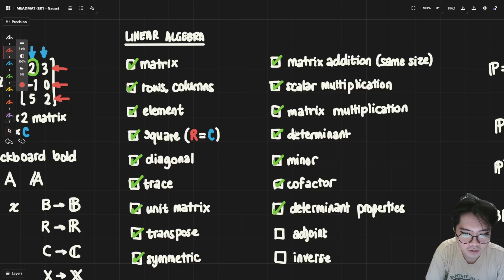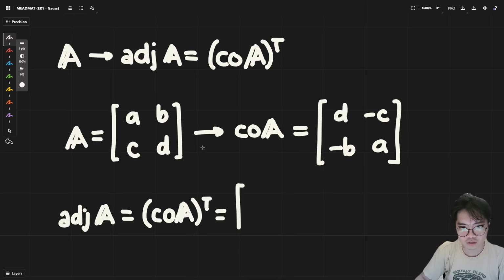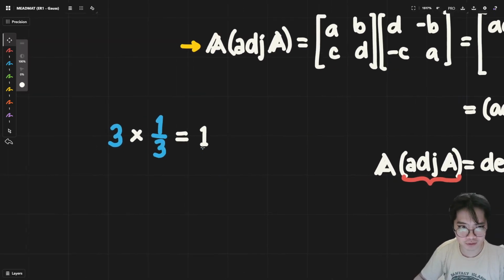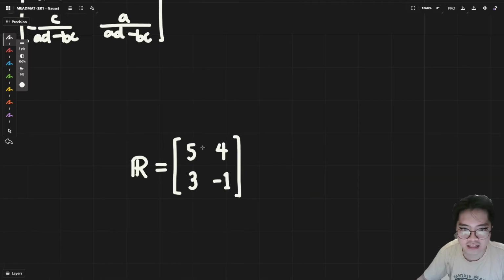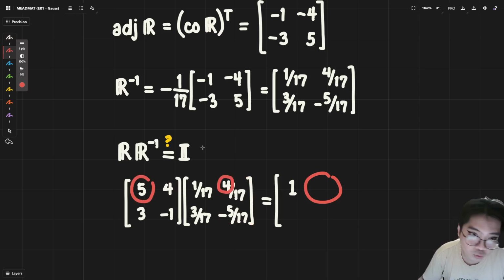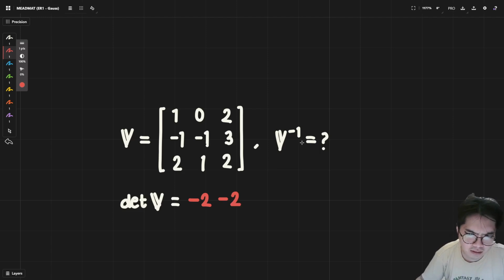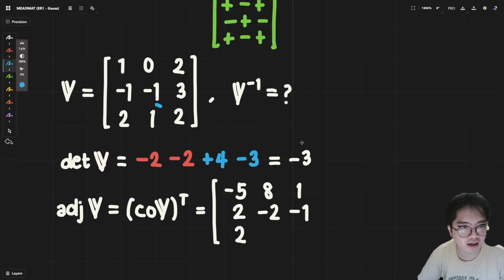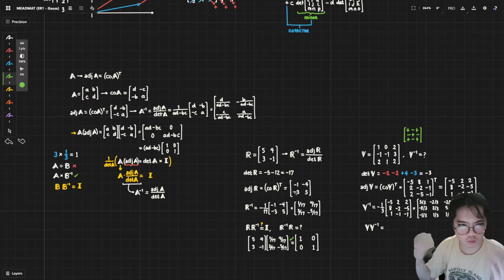MEADMAT Topic 2.2 Adjoint and inverse